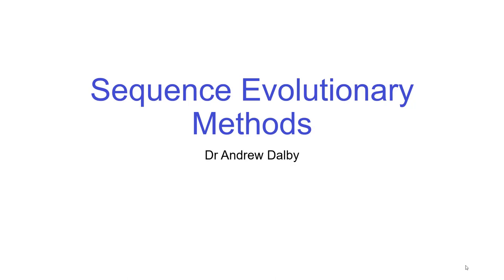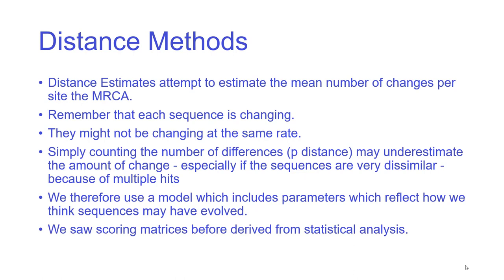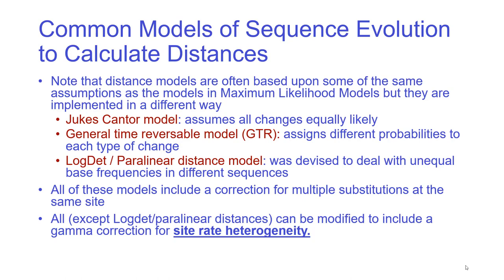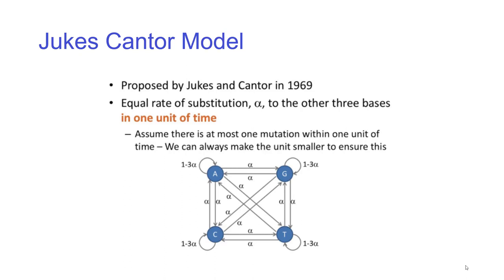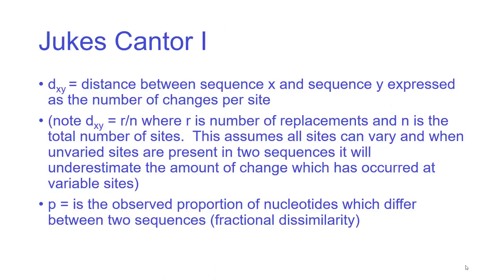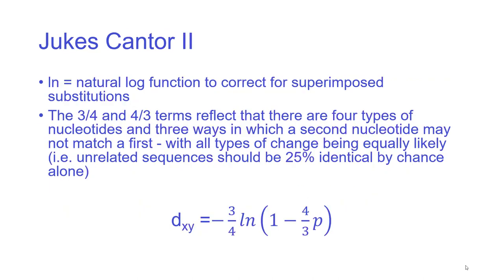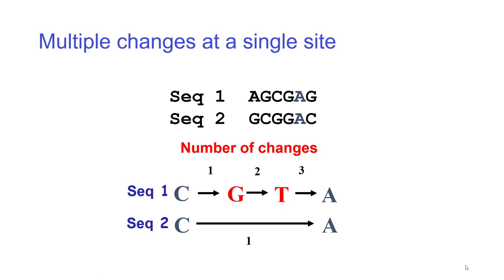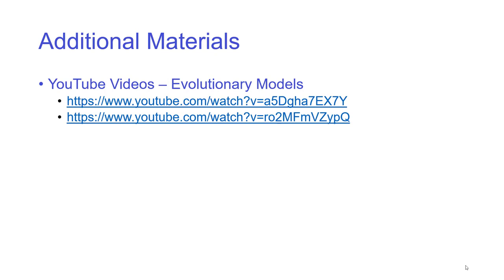Evolutionary Models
Evolutionary models for sequence analysis. These models are used in sequence alignment and phylogenetics